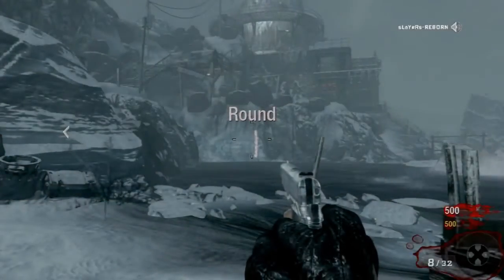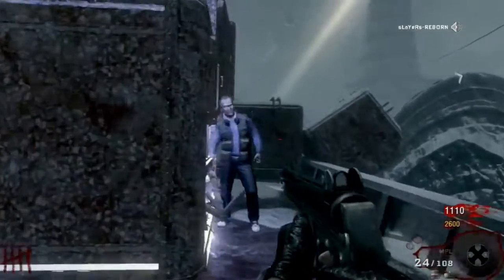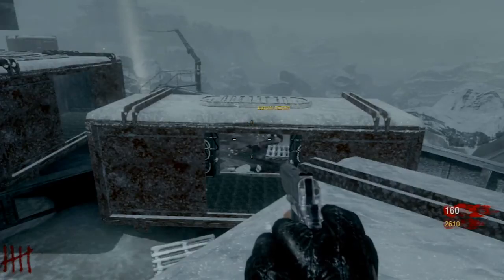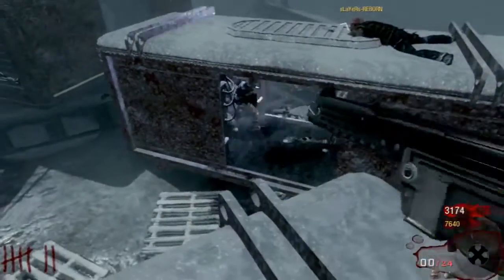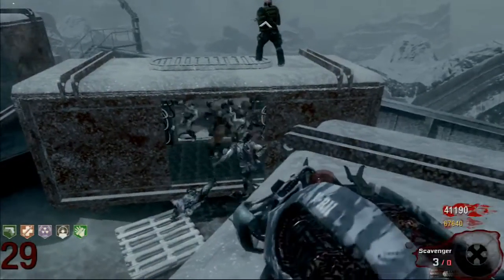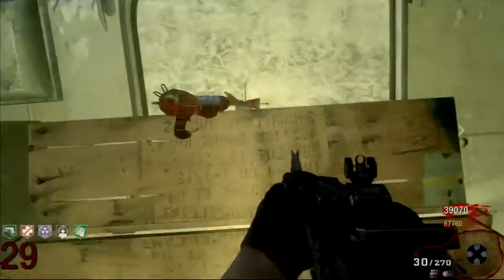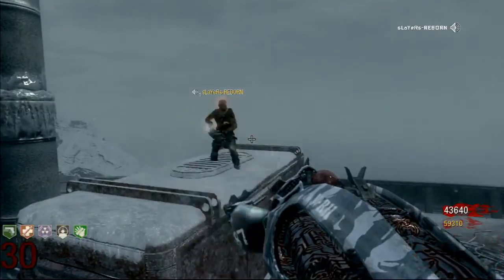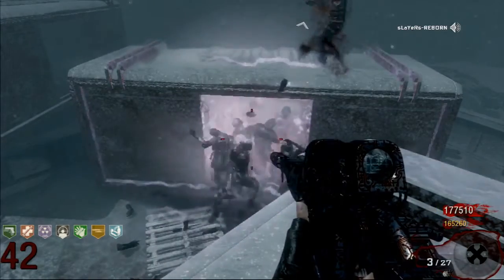Black Ops Zombies: Call of the Dead Glitch Hack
This is just me and a friend having fun with a glitch on call of the dead. I know its been around for a while but this video is showing you how we did it and what guns and strategy we used.